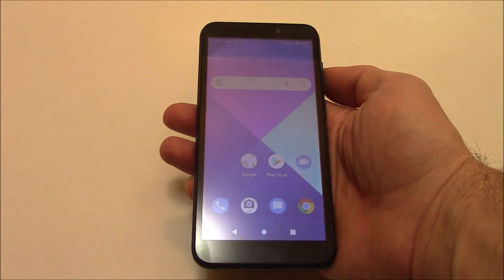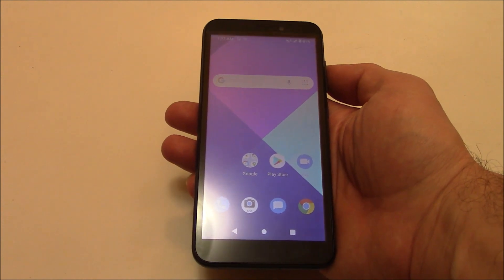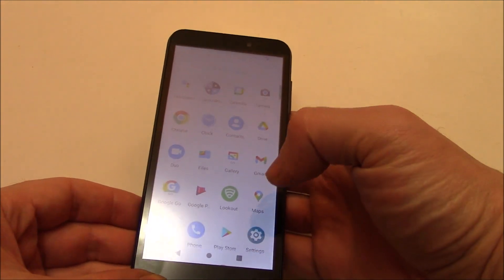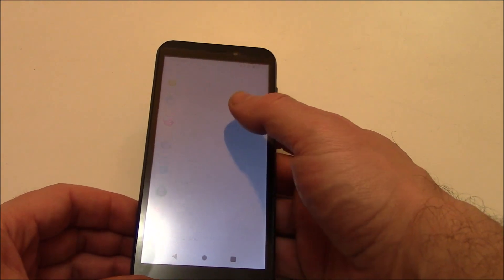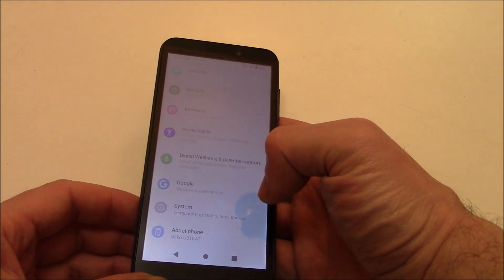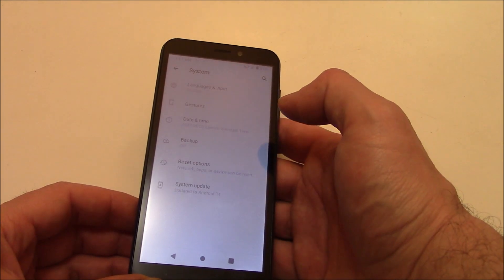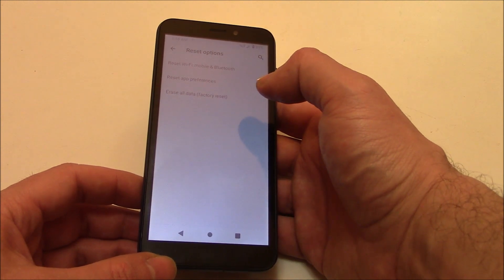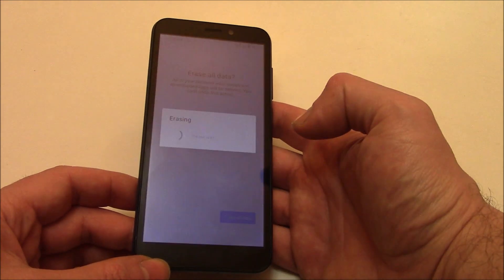How To Restore A Wiko U316AT Life Smartphone To Factory Settings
Data wipe / restore to factory settings tutorial for the Wiko U316AT Life smartphone.